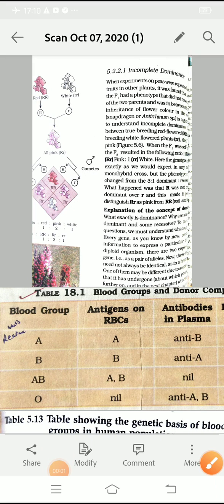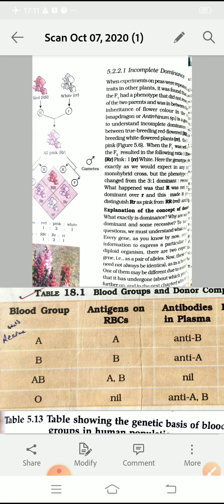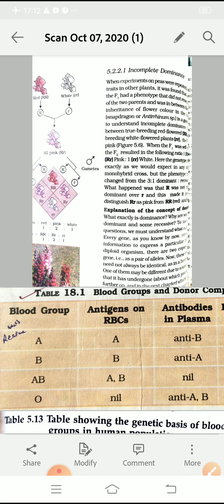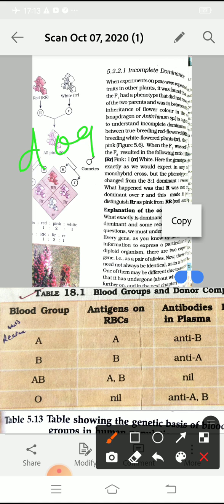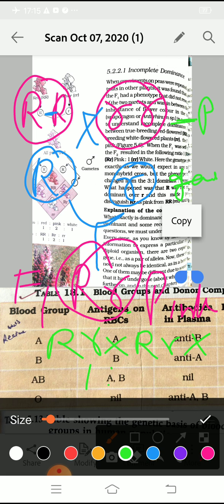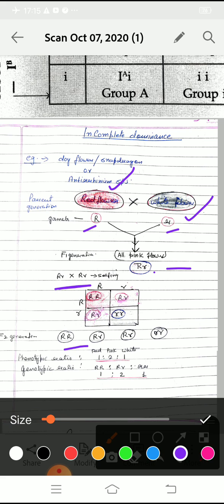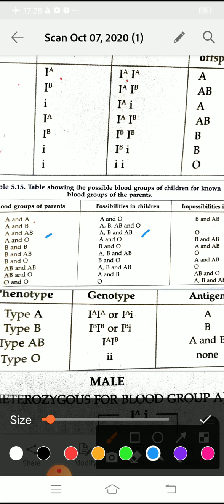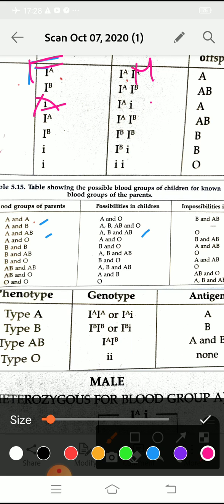Xll-biology # Principles of inheritance and Variation -IV